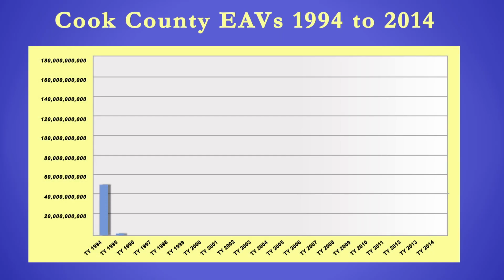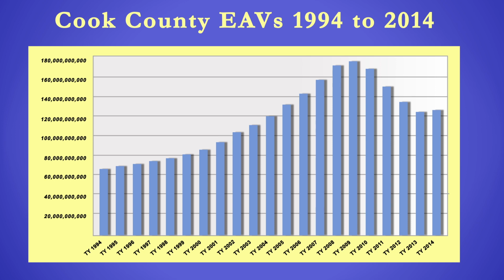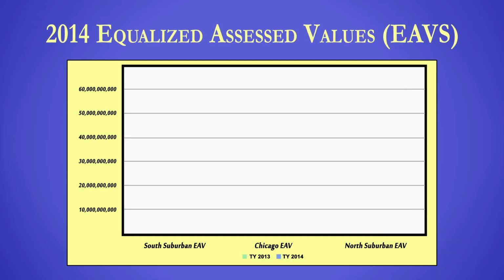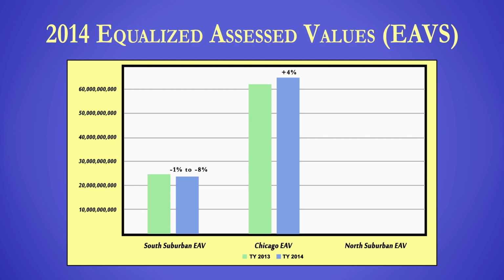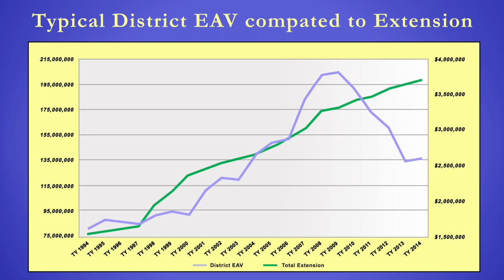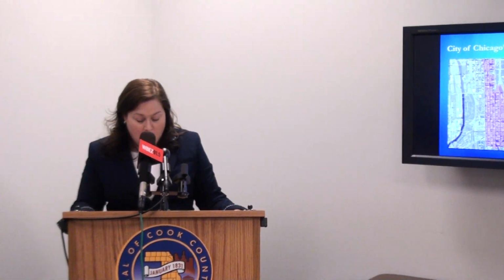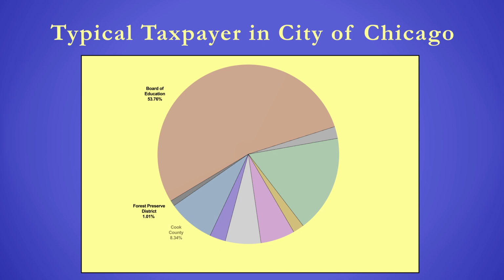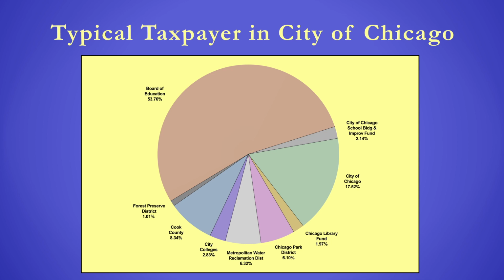2014 Tax Rate Release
The Cook County Clerk’s Office released the 2014 Tax Rate Report for properties in Cook County on Thursday, June 18. The average homeowner in the city of Chicago and the northern suburbs will see a slight increase in their tax bill, while average south suburban homeowners will see a slight reduction. The 2014 property tax rates will be reflected in the tax bills due August 3. (Official Clerk's Office Video Filmed and Edited by Cody Davis)

This official Clerk's Office video is being made available only for publication by news organizations and/or for personal use by the subject(s) featured in the video. The video may not be manipulated in any way and may not be used in commercial or political materials, advertisements, emails, products, promotions that in any way suggests approval or endorsement of the Clerk's Office.